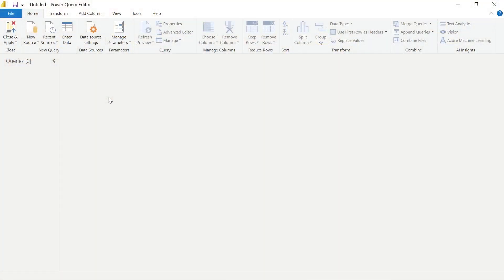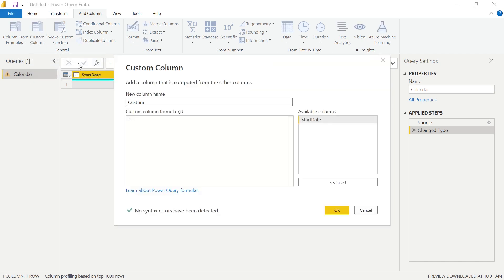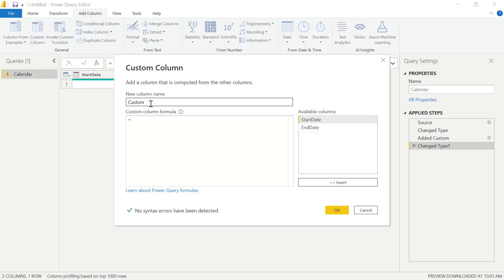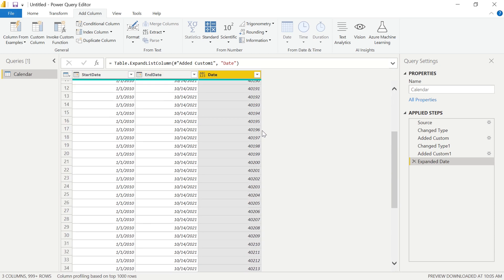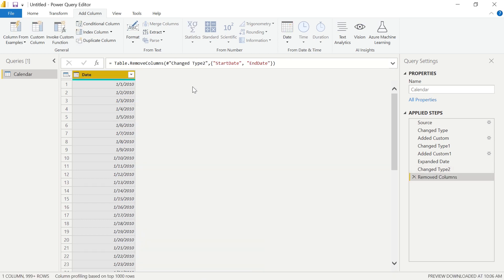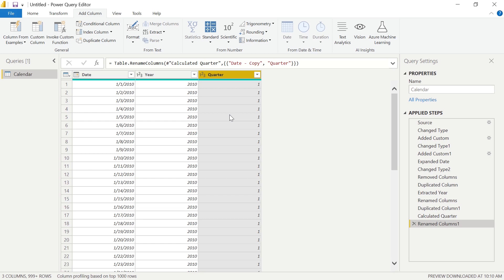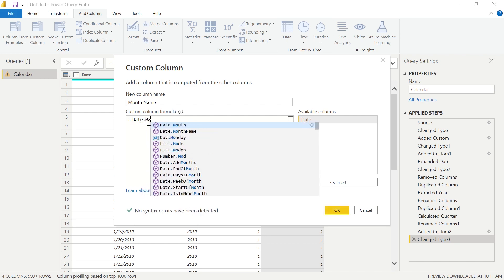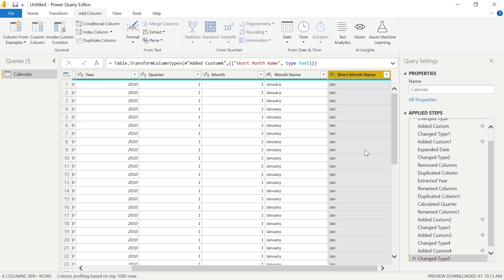[Power BI] 💡 Creating a Calendar Table in the Power Query Editor 📅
Having a dedicated Date or Calendar table in your data model is crucial for most of our reporting in Power BI, but many people struggle with understanding how they can create a date table or even with where they can get a date table from.

In this video, Jonothan walks you through 4 easy steps of how to leverage M and create a date table in the Power Query Editor.  Don’t worry, he doesn’t just stop there… he also explains some of the different methods we can use to add additional columns, like month name, month number, and quarter.

👍If you enjoy this video and are interested in formal training on Power BI, Power Apps, Azure, or other Microsoft products you can use my code "Jonathon30" at check out when purchasing our On-Demand Learning classes to get extra 30% off